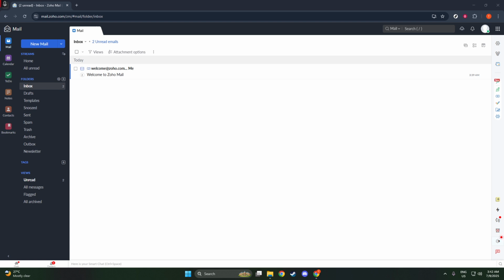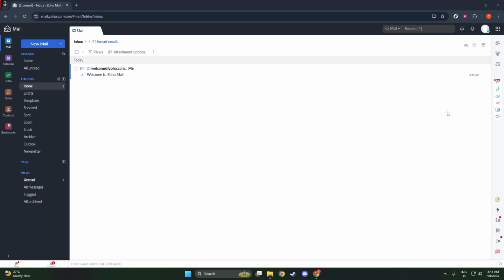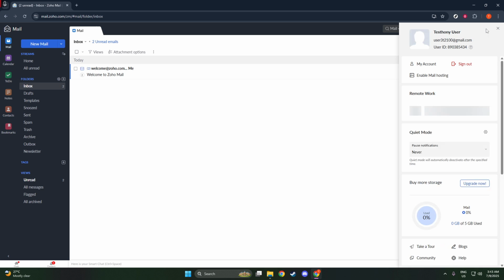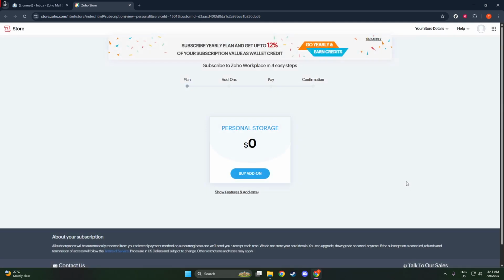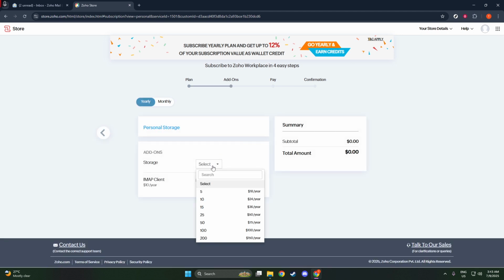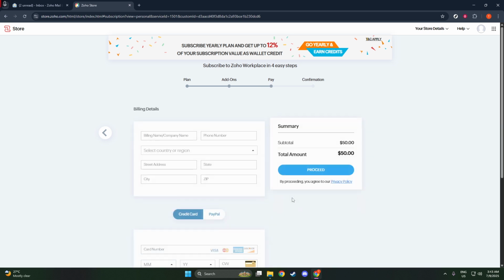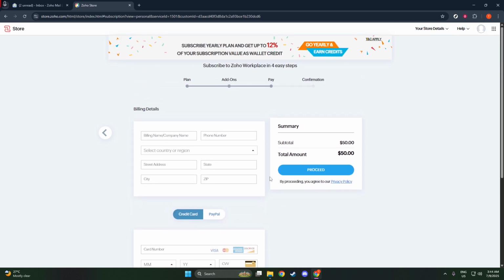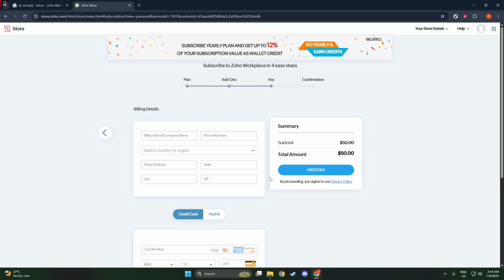How to Upgrade Zoho Mail Plan [2026 Full Guide]